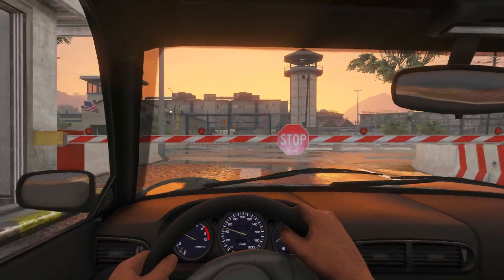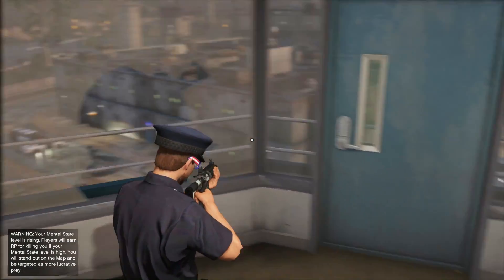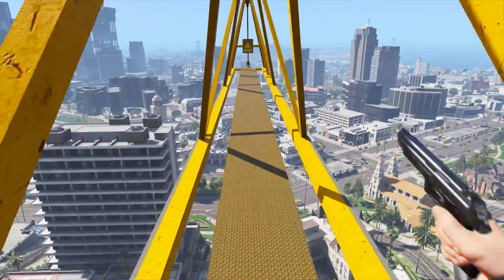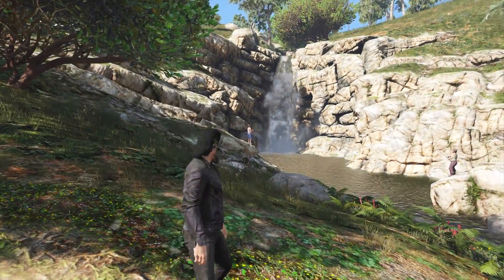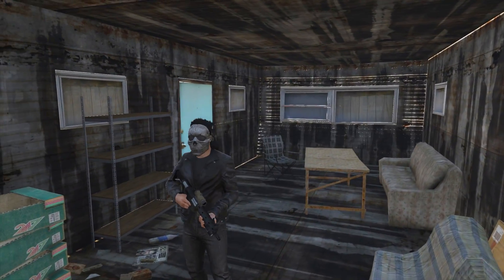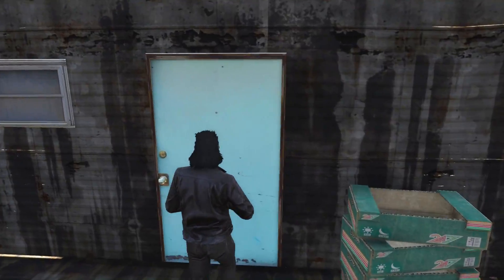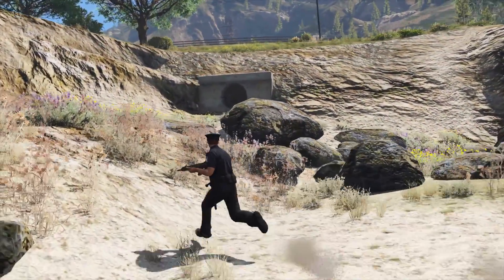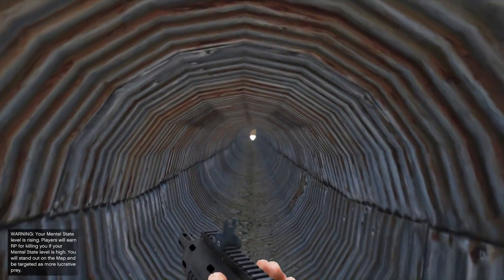GTA 5 Online - Places You Haven't Visited Recently in GTA 5! (GTA 5 Secret & Hidden Locations)